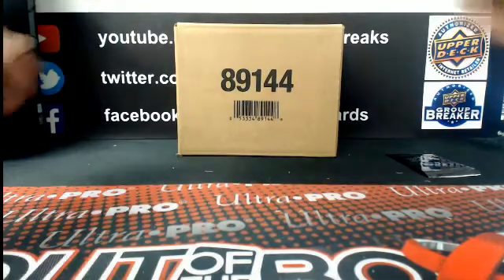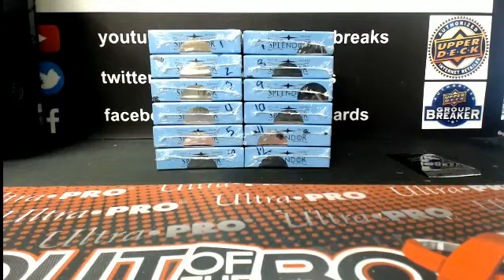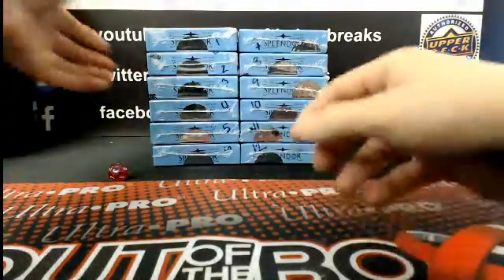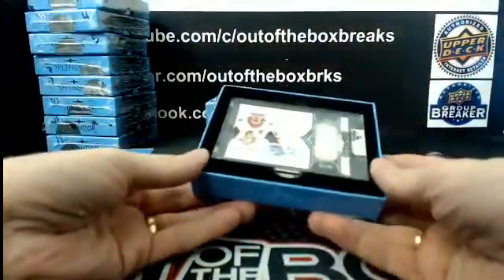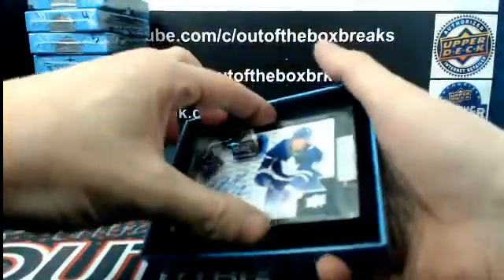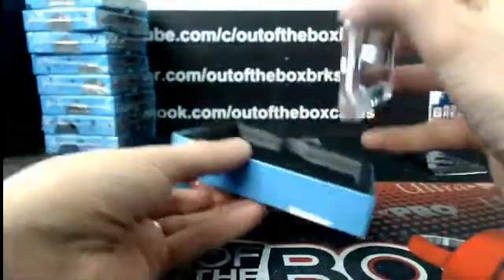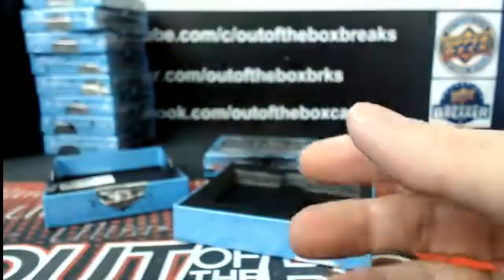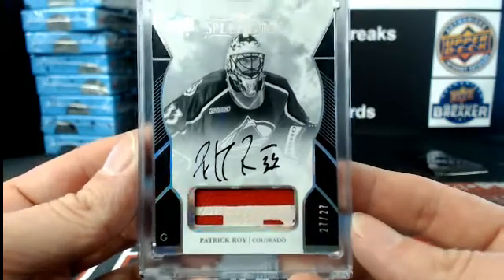Outoftheboxbreaks Break #4674 17-18 SPLENDOR 4 BOX BREAK TEAM SELECT